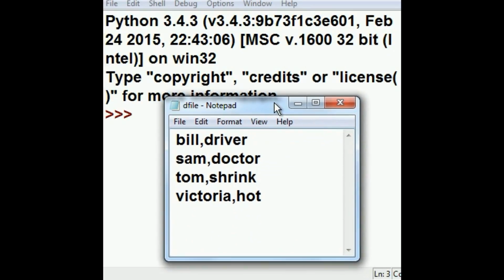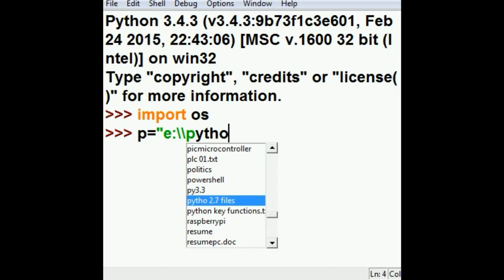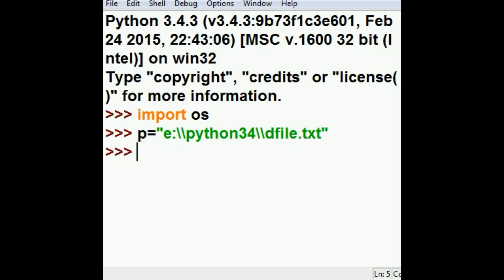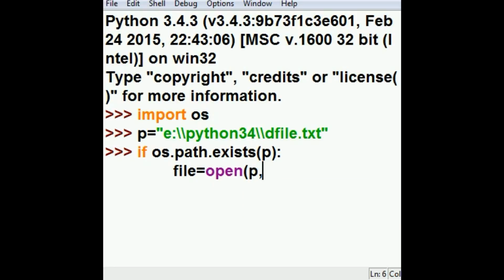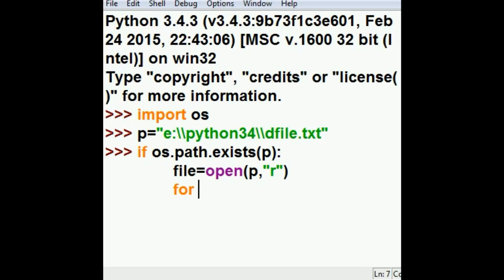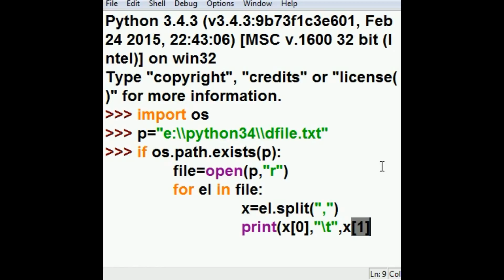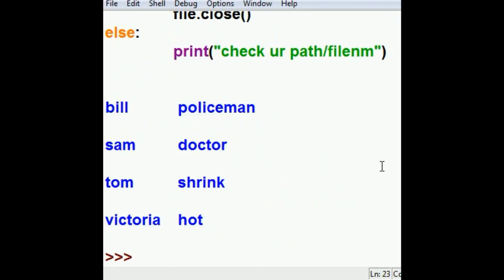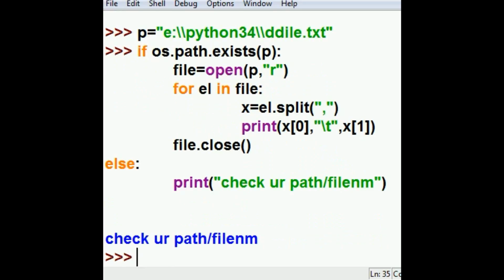Python: Test if file is there, open, print it out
Test if the target file is in a particular directory,
if so: open and print out its contents
otherwise: tell user to check filename